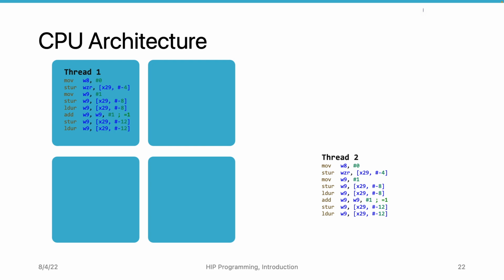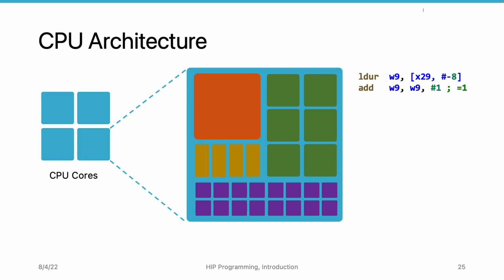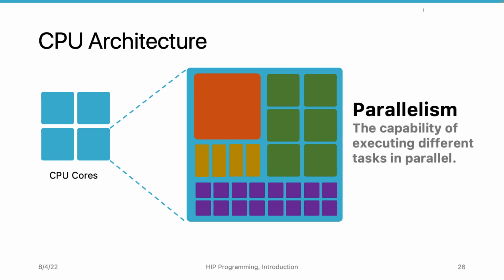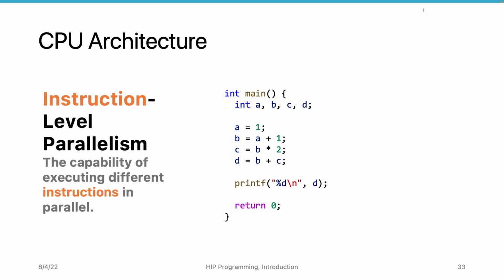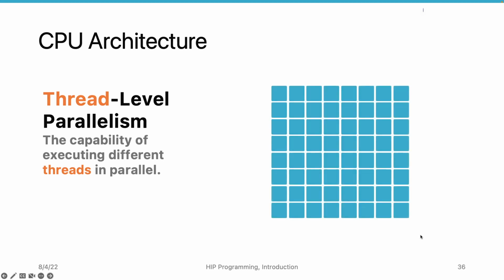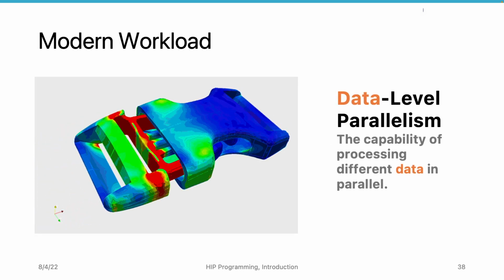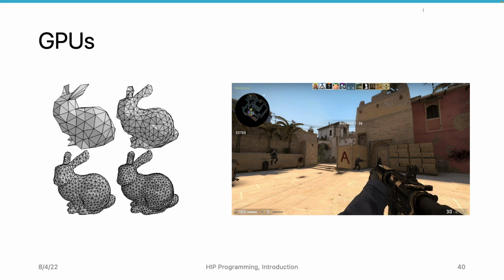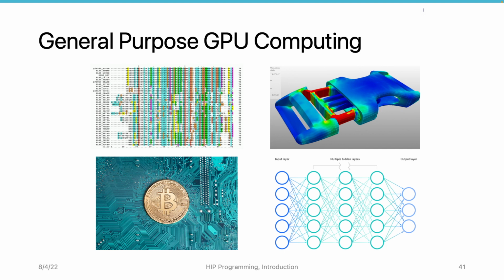AMD HIP Tutorial, 1-3, Why GPUs